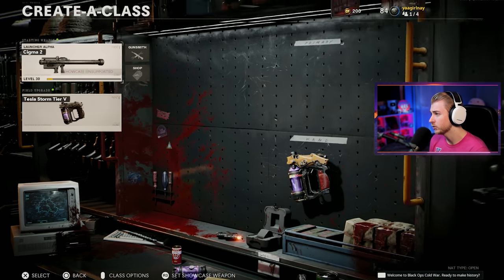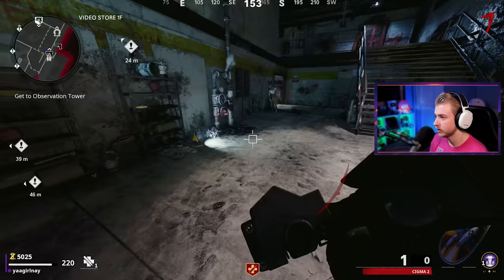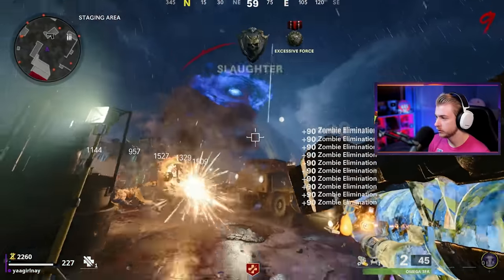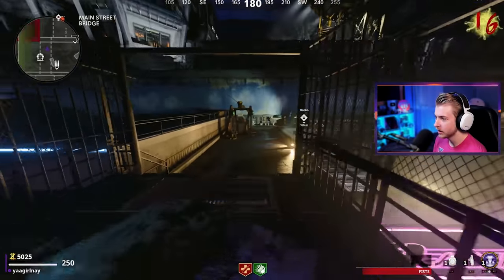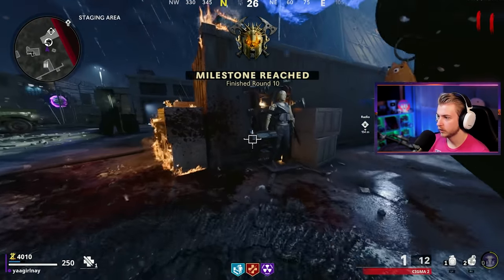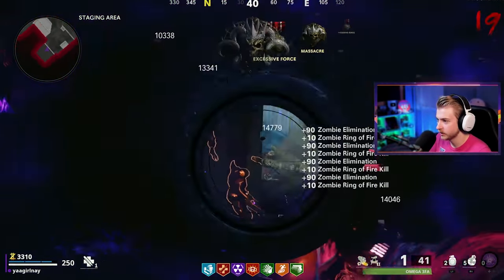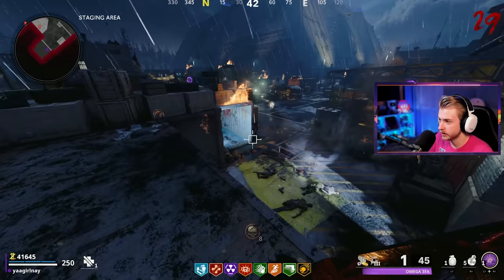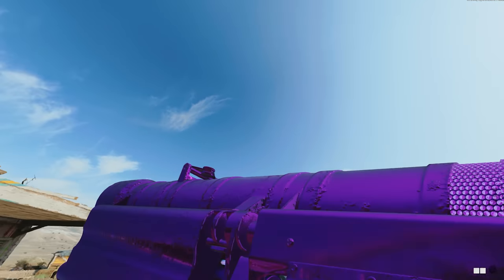We're SO CLOSE to Dark Aether...AGAIN (Cold War Zombies Plague Diamond Cigma 2)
We get our Launchers plague diamond on forsaken and now have one class left until we unlock Dark Aether!

✅LINKS✅
👕MERCH 👕

Main Monitor
2nd Monitor
Monitor Stand